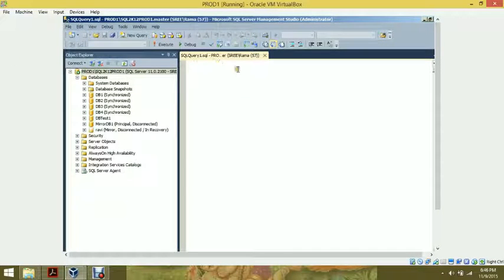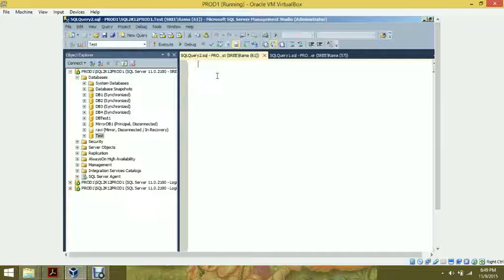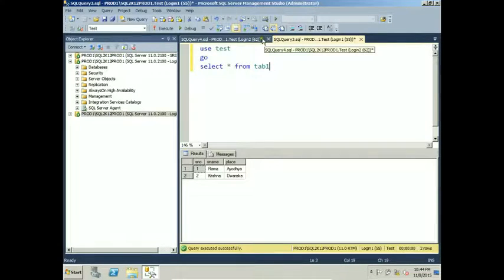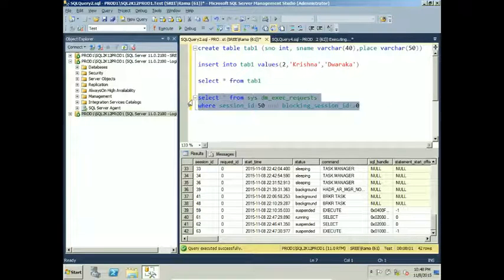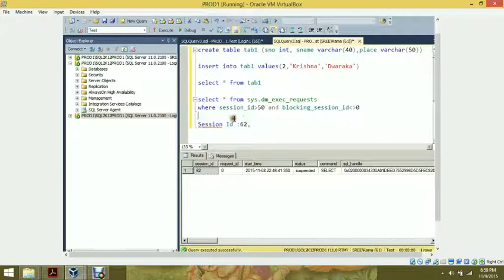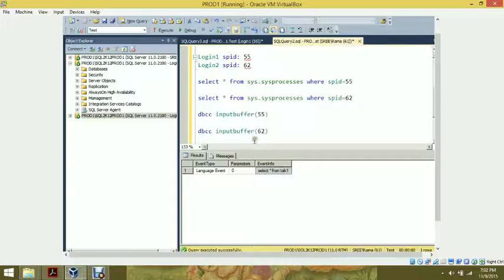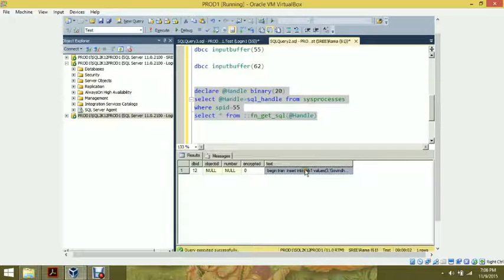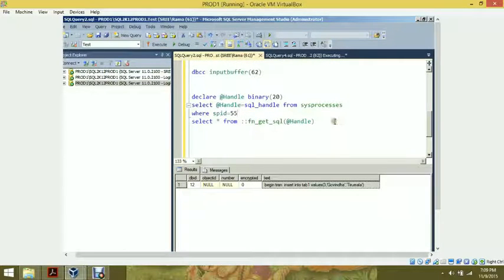Blocking In Sql server 2012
Hi Friends,  This is video to find out blocking in Sql server 2012. These are in detail steps to identify sessions which are causing block and which are getting blocked. Please go ahead.

Regards
MAHENDRA G